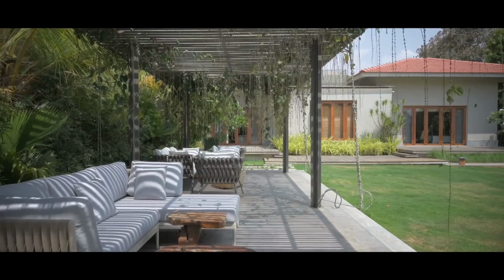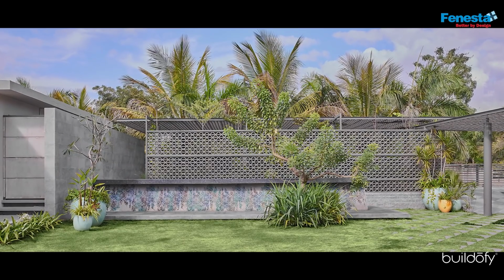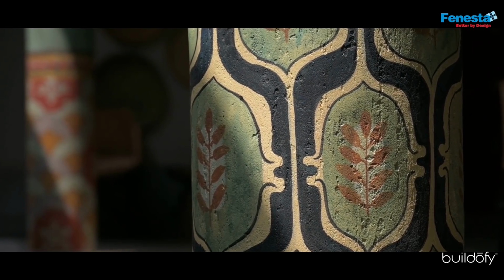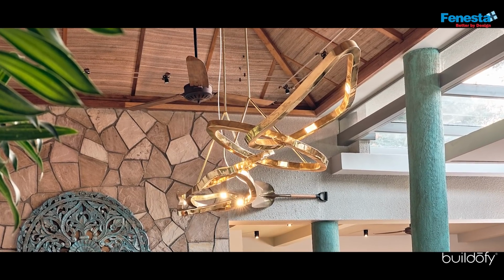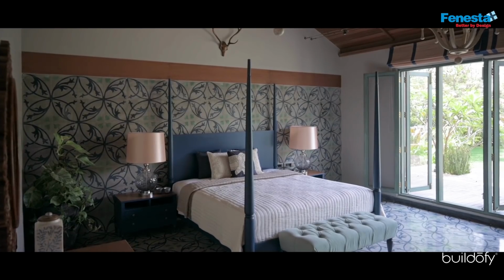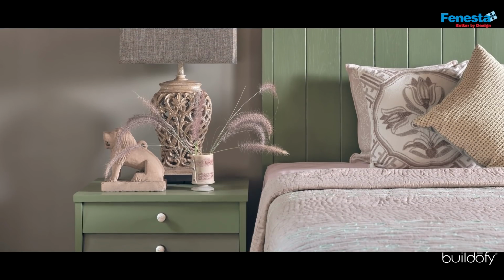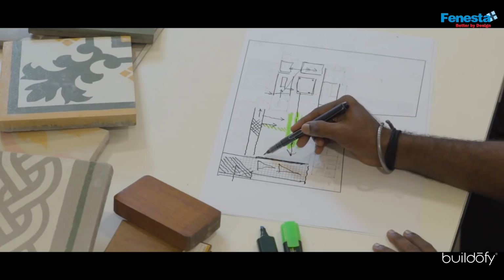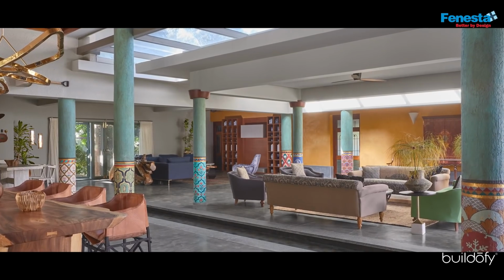Modern Courtyard House With Traditional Elements in Hosur, Tamil Nadu | FADD Studio (Home Tour).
Download PDF eBook with detailed floor plans, photos and info on materials used:

The Courtyard House is a home of dreams located in Hosur. It took six years of planning, designing, and sourcing various elements that become a part of this house that is a blend of nostalgia, luxury, and grandeur.

Traditional Indian elements come together with Spanish/ Mogul/ Moroccan motifs to create magic in a space that has no walls differentiating the inside from the outside. The architecture and interiors are tightly woven together to tell a story of patterns, colors, textures, and materials that are carefully curated within each room.

While the architecture was designed by Dutta Kana n and Partners, FADD Studio transformed the spaces with their interior designing, along with 3Fold Studio's landscape design.

Photo Credits: Gokul Rao Kadam, Ashish Sahi